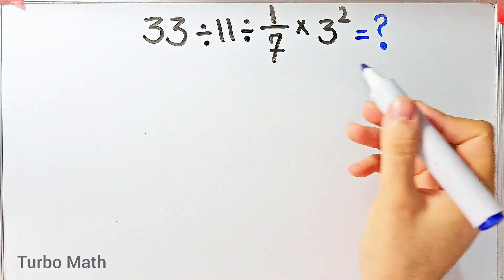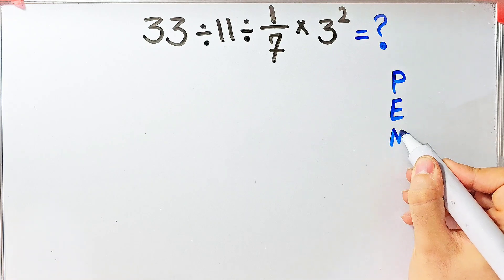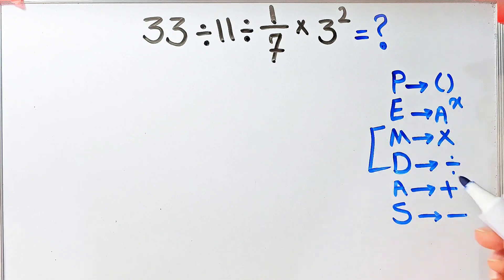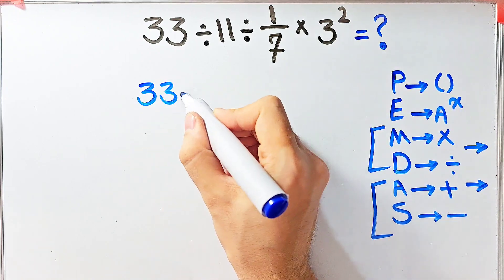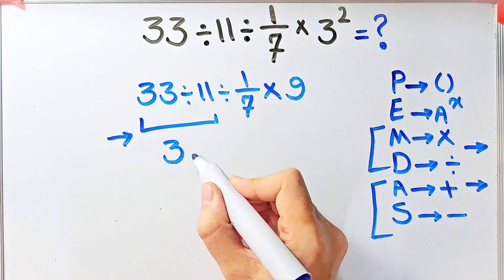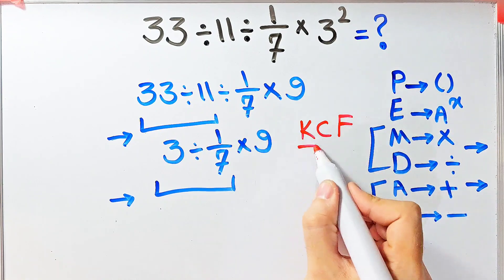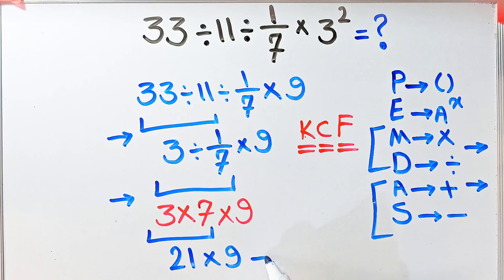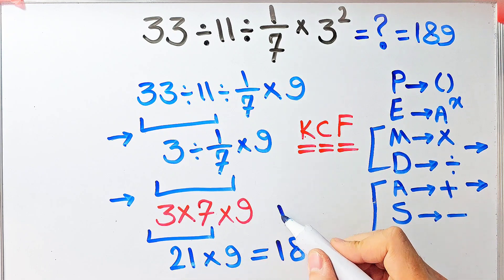PEMDAS | Are You Smarter Than a Calculator?🔢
📚 Ever wondered why math problems sometimes give different answers? 🤔
That’s because of PEMDAS — the golden rule for solving math expressions in the right order! 🧠💡